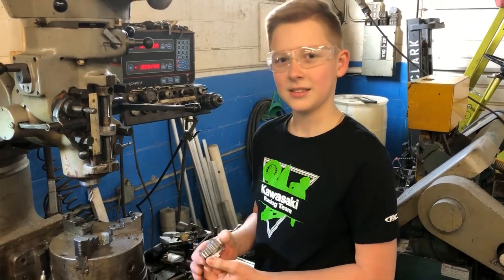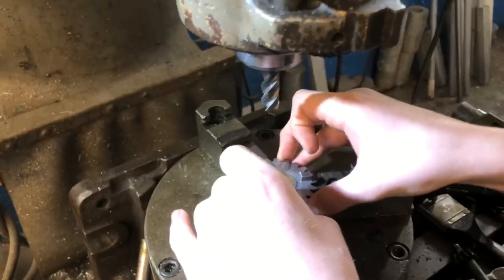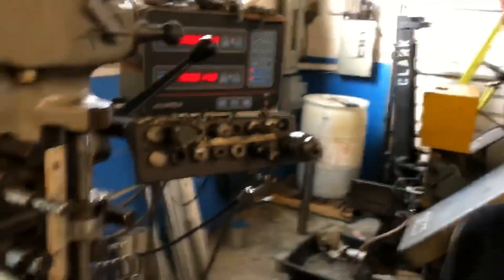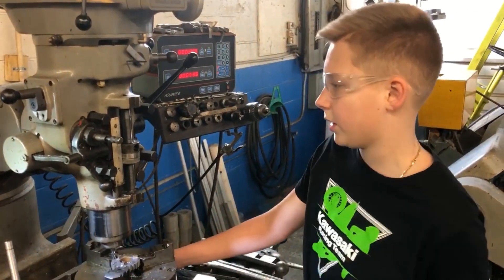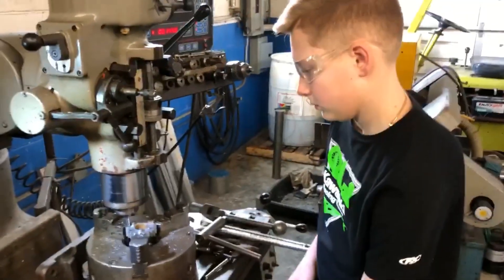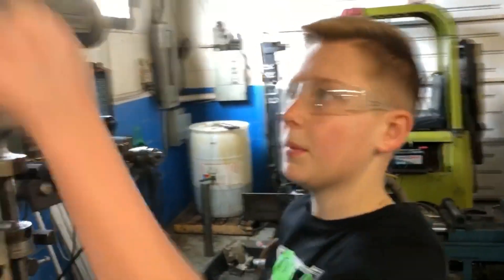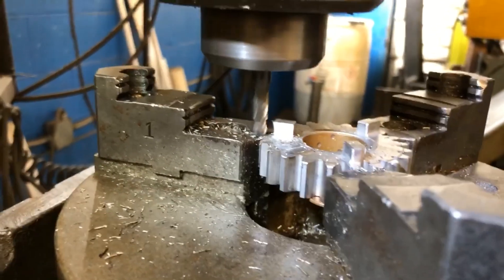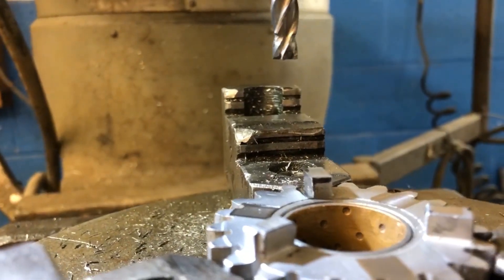H2 Transmission Undercutting.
Keith our 12 year old machinist undercuts a transmission for the record setting H2 Triple of Steve Chandler.